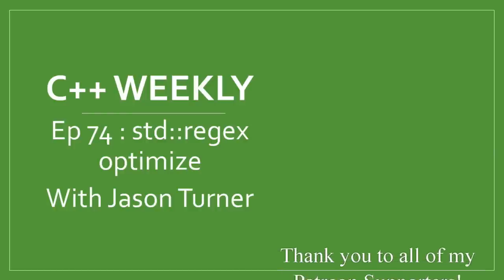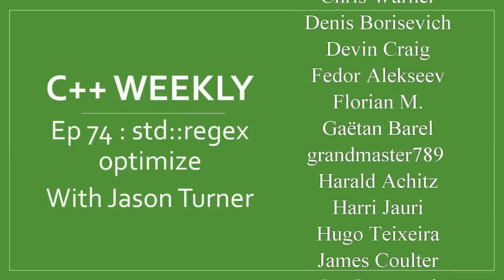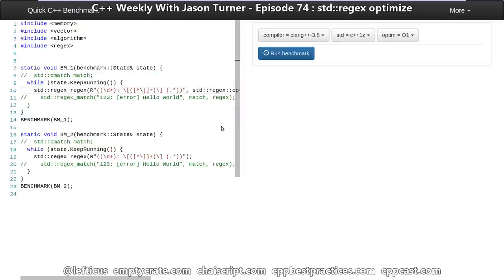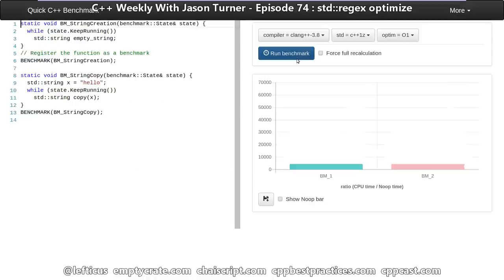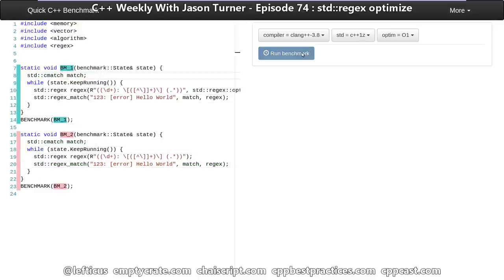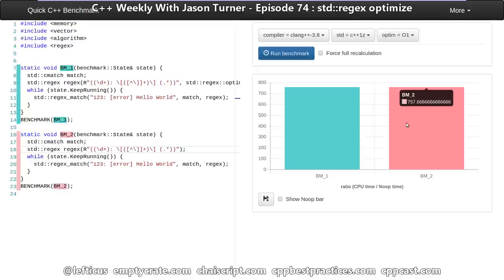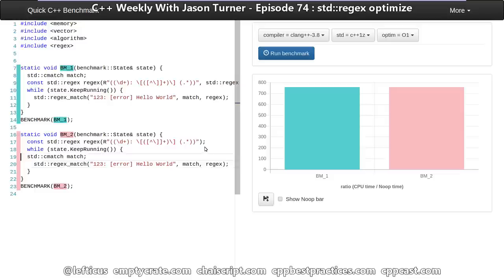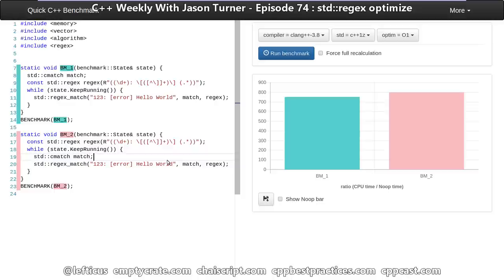C++ Weekly - Ep 74 - std::regex optimize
T-SHIRTS AVAILABLE!

GET INVOLVED

JASON'S BOOKS

RECOMMENDED BOOKS

AWESOME PROJECTS

O'Reilly VIDEOS

Source: